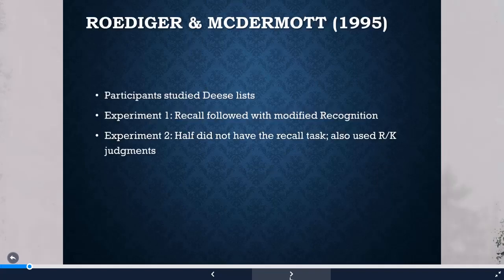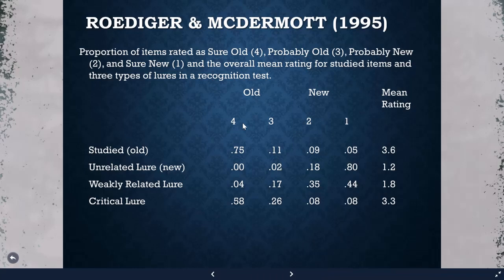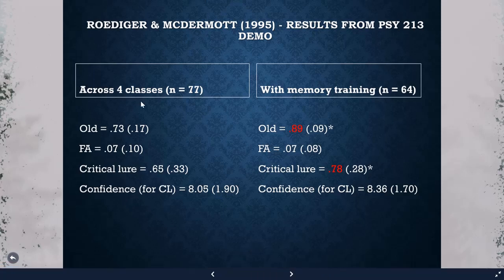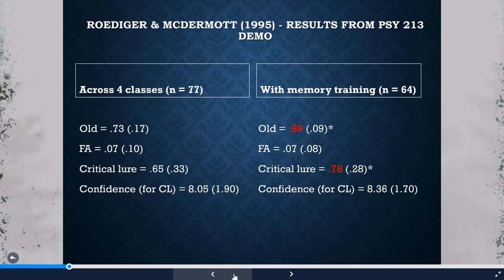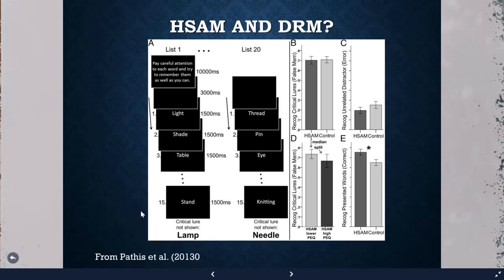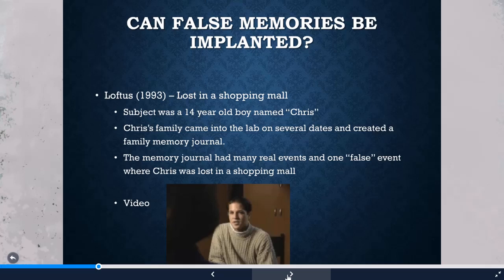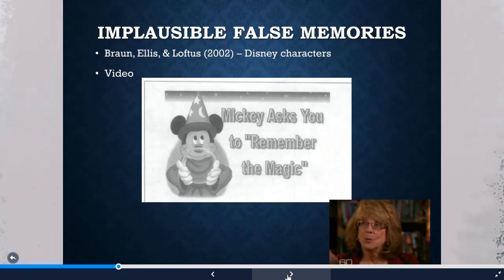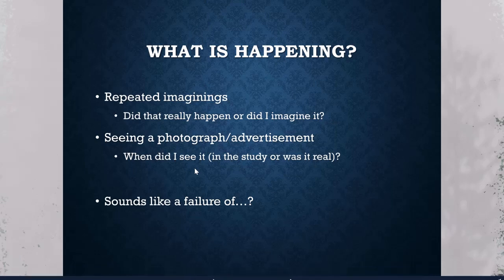PSY213 Lecture 14 : Part 1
Distortions of Memory: False memory